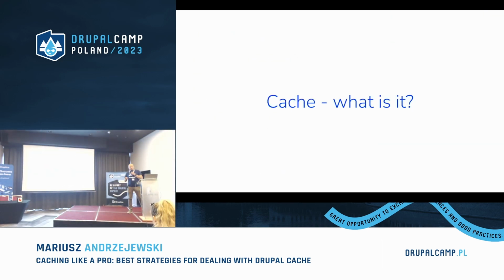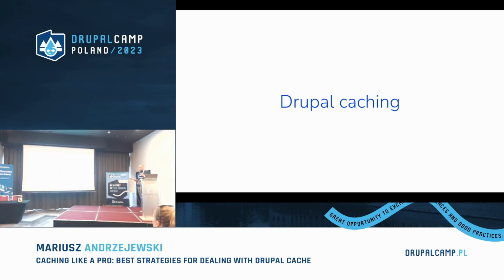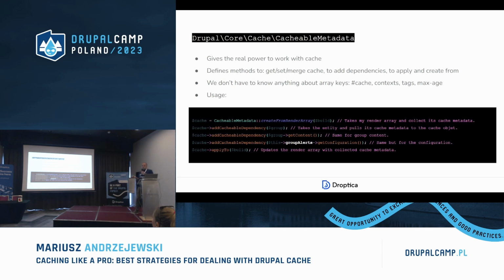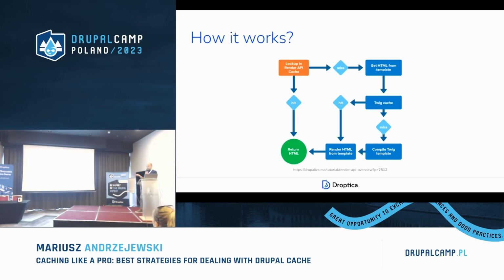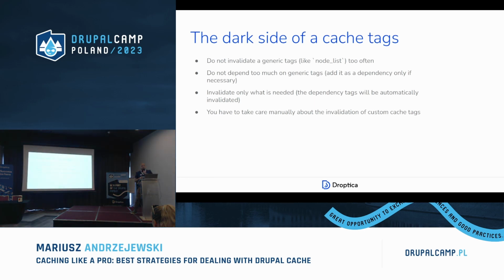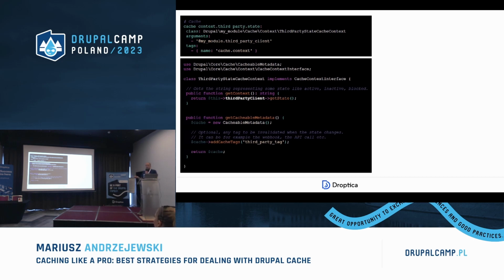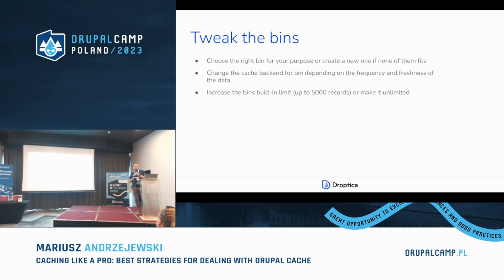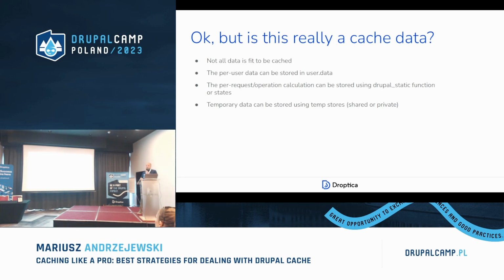Caching Like a Pro: Best strategies for dealing with Drupal cache - Mariusz Andrzejewski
In this presentation, attendees will learn advanced techniques for managing Drupal cache. The session will explore built-in classes in Drupal 9 for cache management, covering topics such as configuration, cache bin types, and caching modules. Additionally, attendees will learn how to debug caches and troubleshoot common caching issues. By implementing best practices for optimizing Drupal site performance, including caching, attendees can enhance the user experience and speed of their website. This session will provide valuable insights into how to take Drupal cache management skills to the next level.

Speaker: Mariusz Andrzejewski